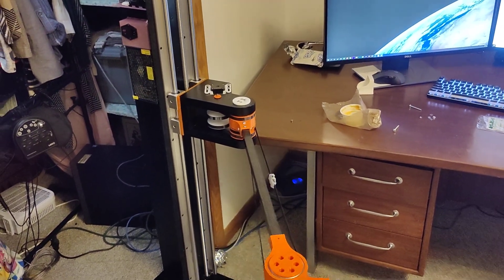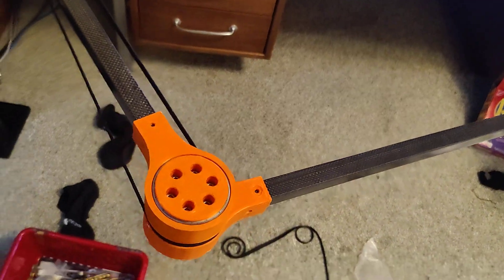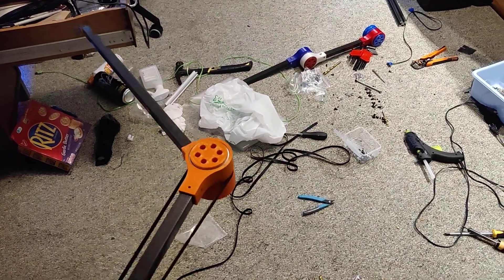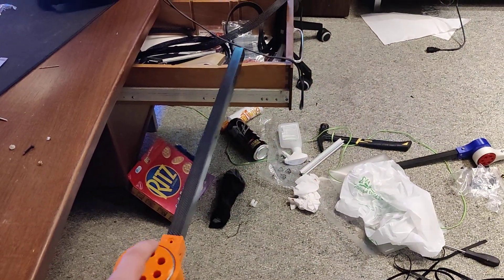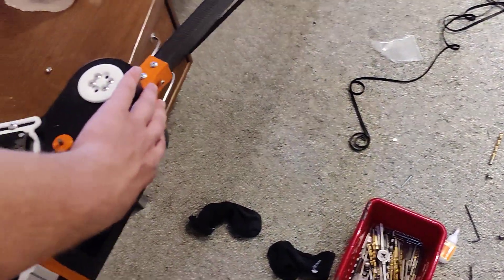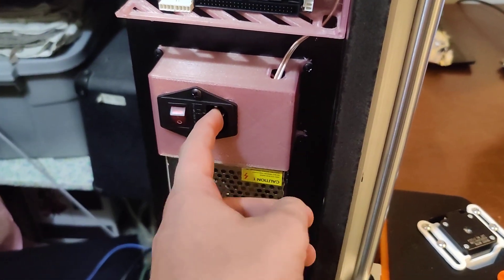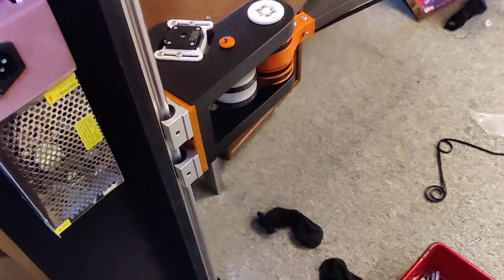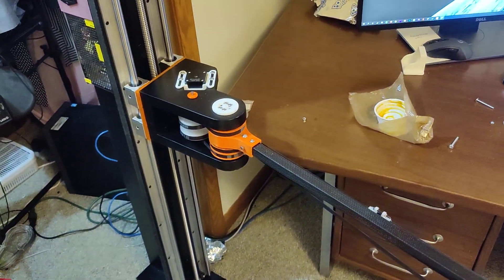Eon2 SCARA Belts and Control Board Installed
Still working on the SCARA bot slowly but surely.